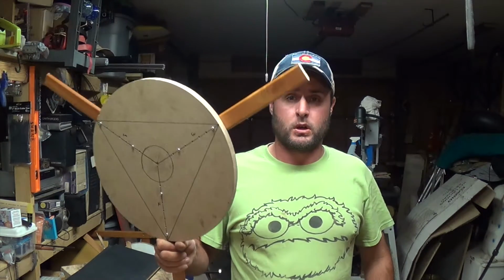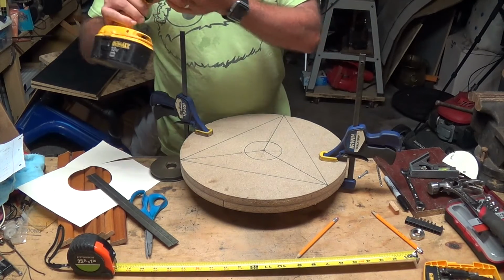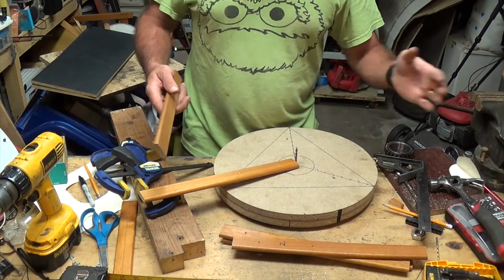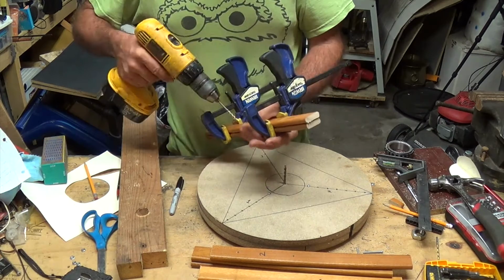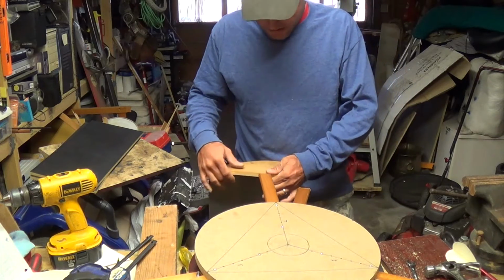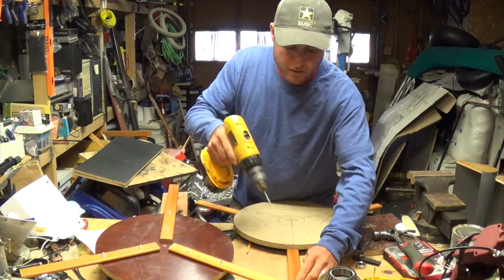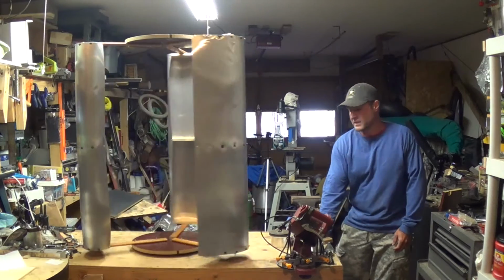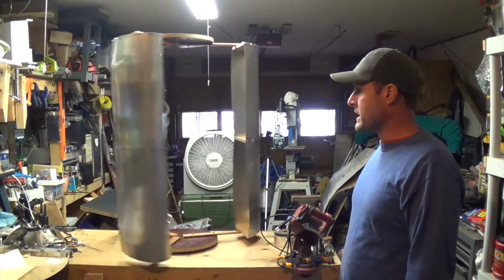DIY Vertical Axis Wind Turbine Project On the Cheap Episode3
My very CHEAP but very good design for a windmill. This is proof in concept that the design works. With a few additions and modifications, it should be all that we need to really start testing and then deciding what to have it power.